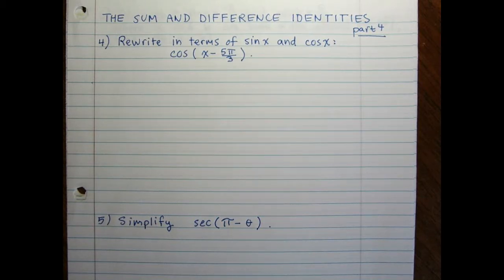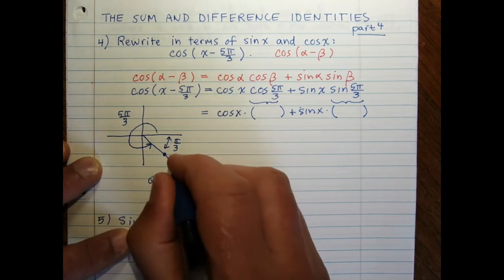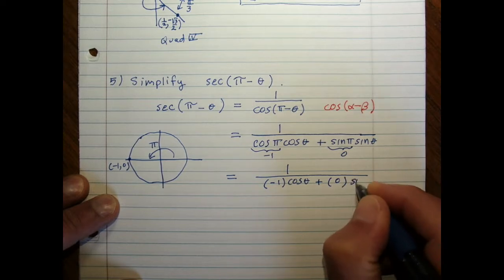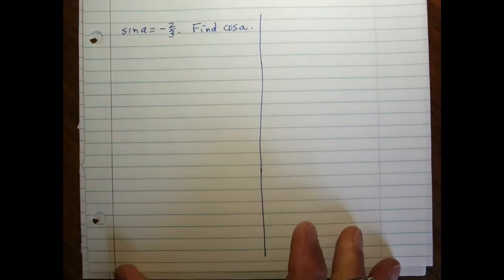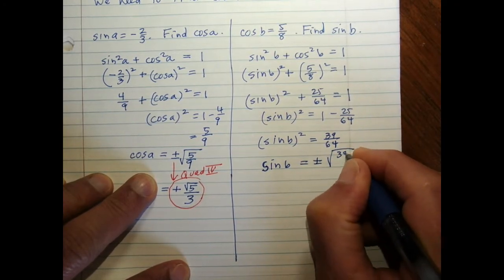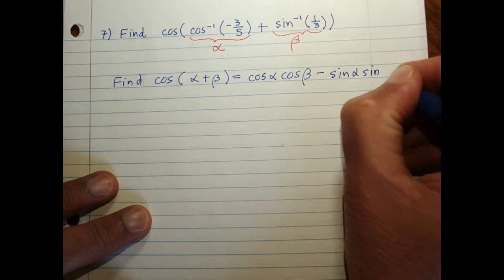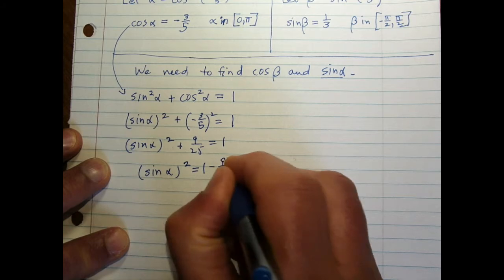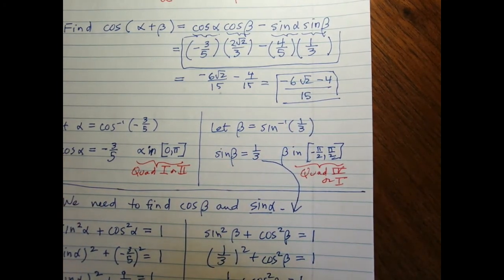MATH 95 Sum and Diff Identities P4 (023)